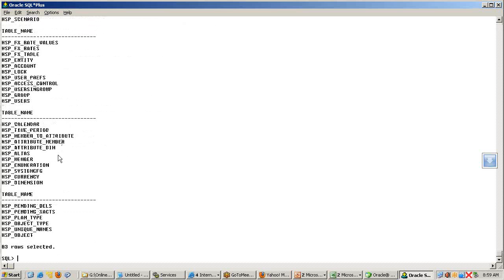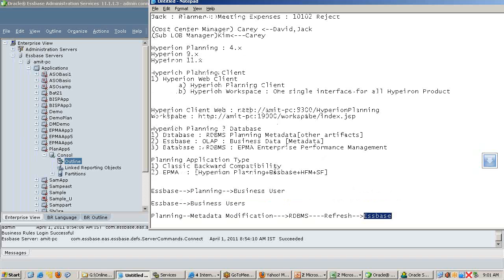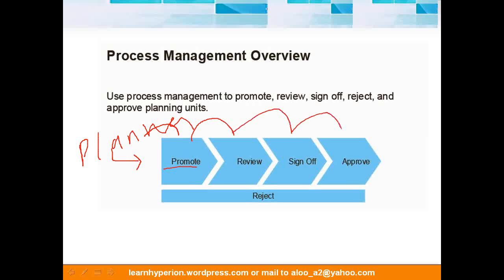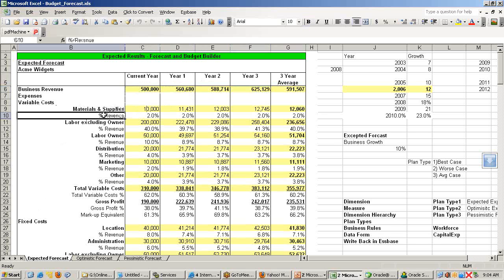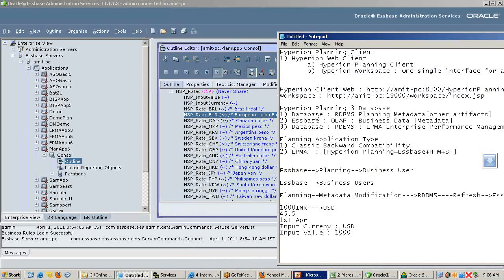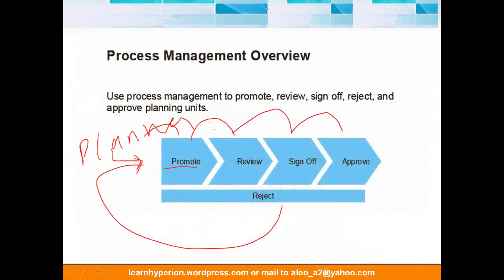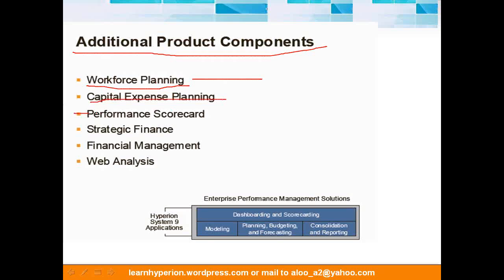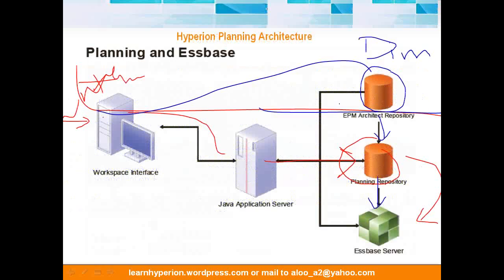What is Hyperion Planning Part 4